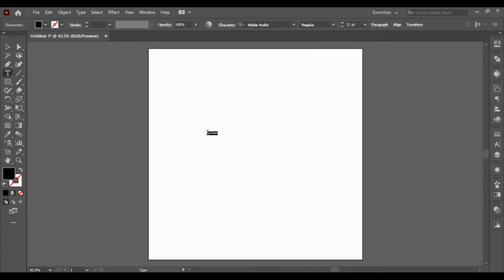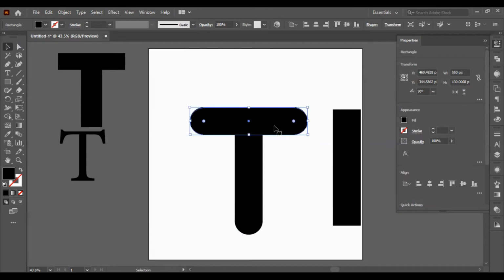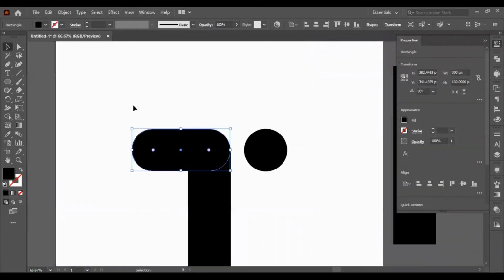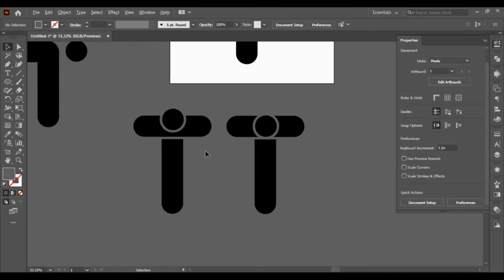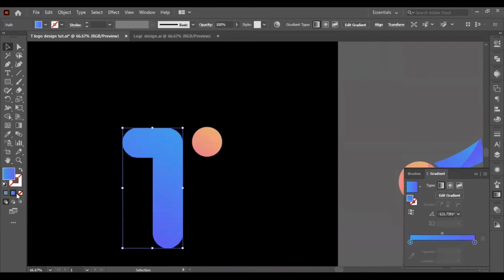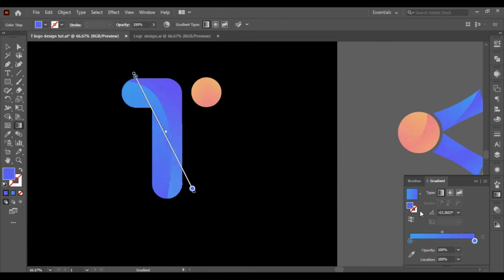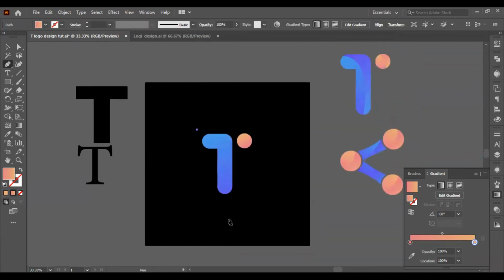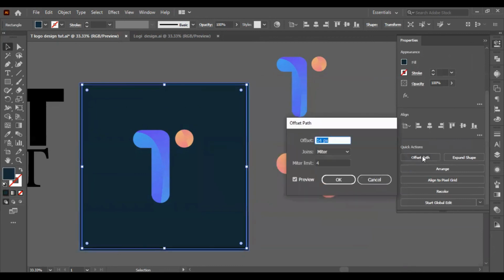how to design an abstract T logo design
In this video, we will be showing you how to design an abstract T logo design.